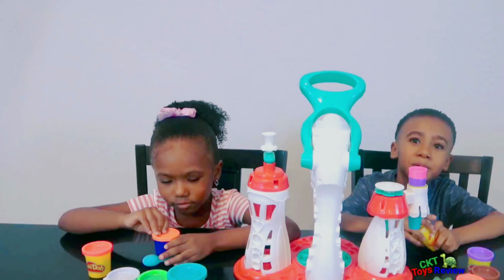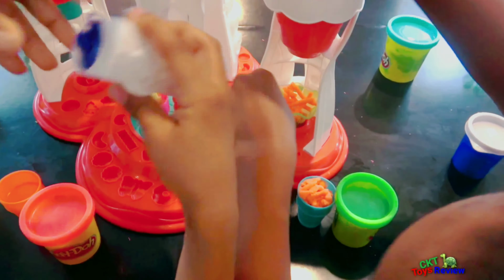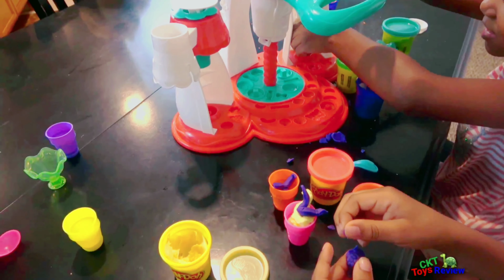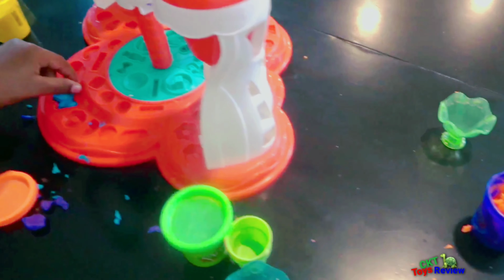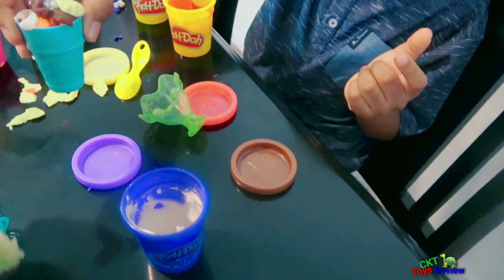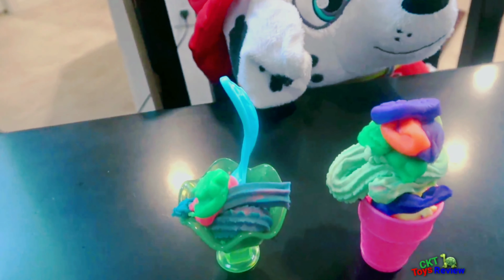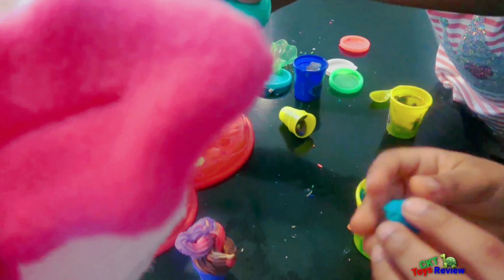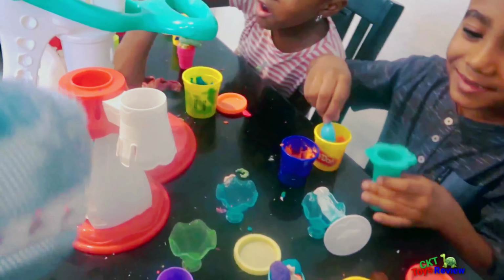Play Doh kitchen creations ultimate swirl ice cream maker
CKT plays with play doh ultimate swirl ice cream maker kids makes pretend play ice cream with play doh CKT makes play doh ice cream for stuffed animals and puppets

Please watch out for more fun videos